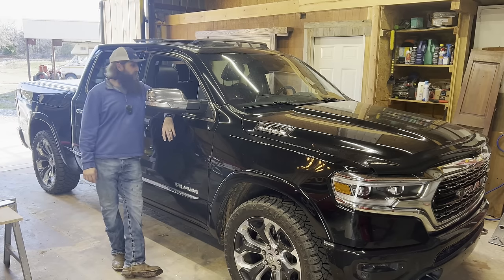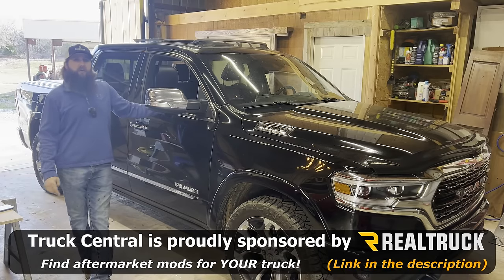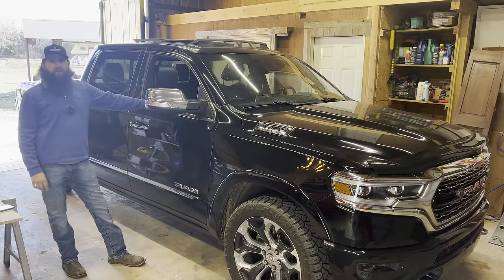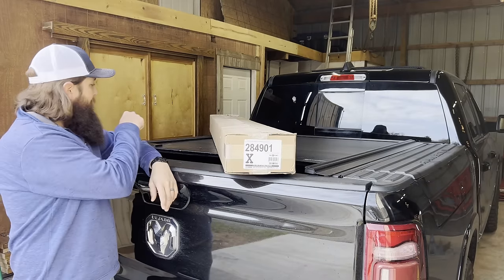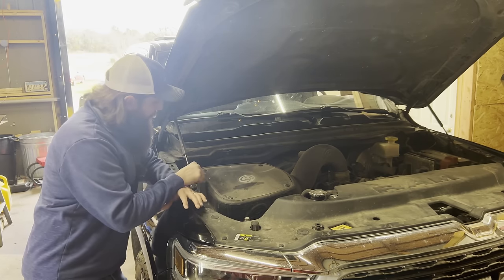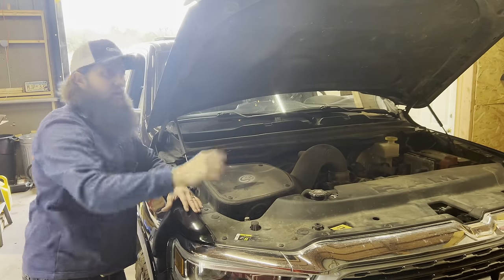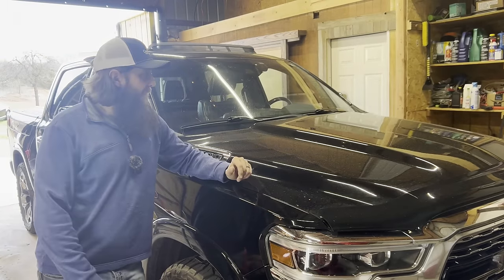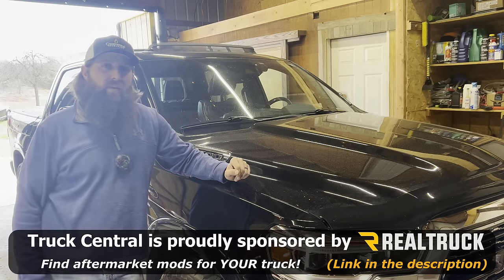LOW COST MODS for your 5th Gen Ram (2019-2023 Ram 1500) | Truck Central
Budget friendly mods for your truck! Here are some good options...